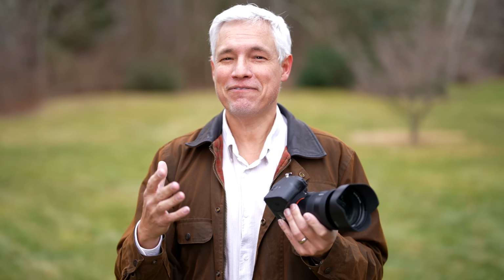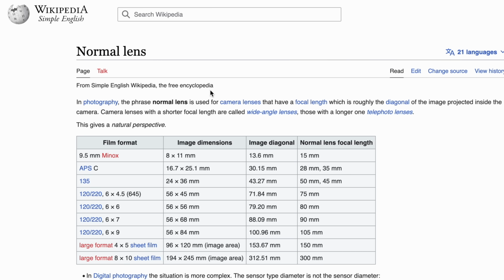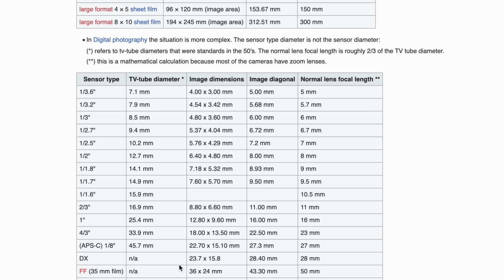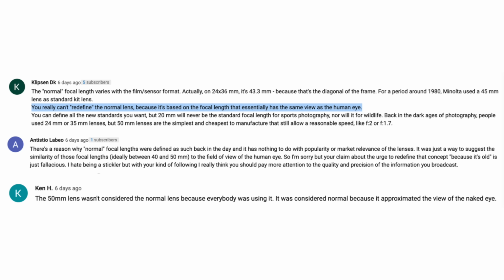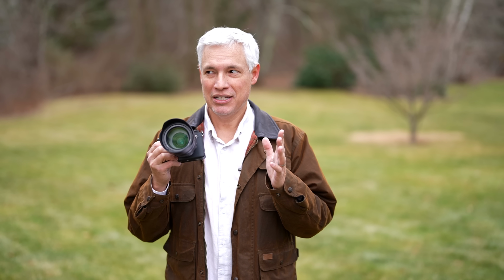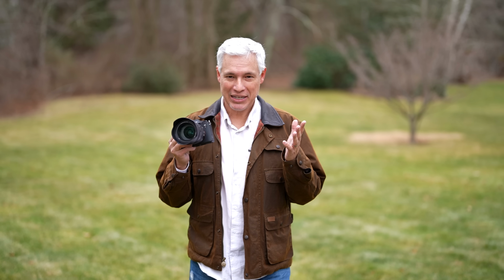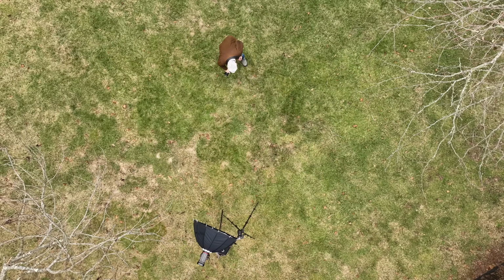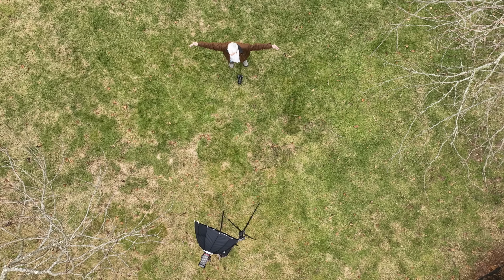50mm isn't "normal" & I can prove it